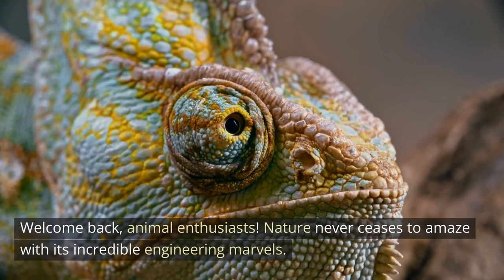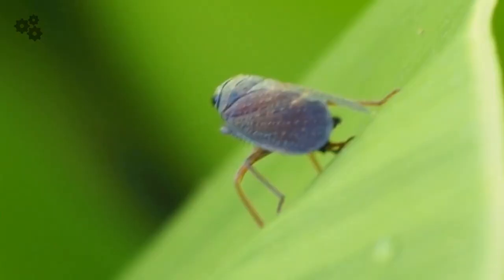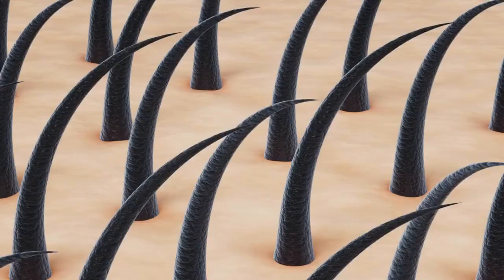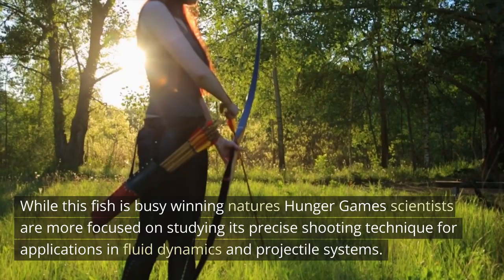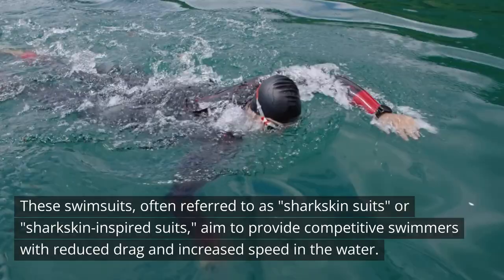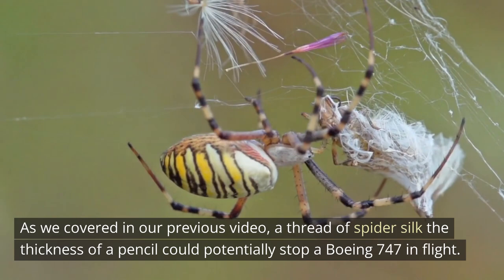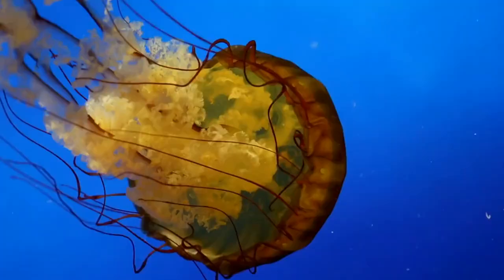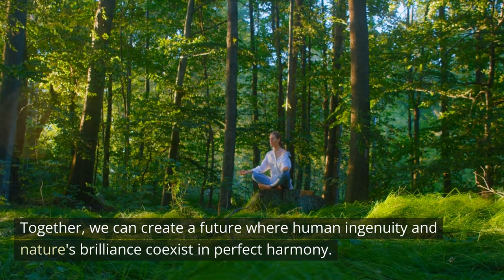The Amazing Bio Bots of Nature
Welcome back, animal enthusiasts! Prepare to be amazed by the incredible engineering marvels found in nature. Join us as we uncover the secrets of the natural world and how they have inspired groundbreaking innovations in human engineering.

In this captivating video, we'll showcase eleven awe-inspiring adaptations and abilities that have fascinated scientists and engineers alike. From the mind-boggling power of the Pistol Shrimp's tiny claw to the intricate gear mechanisms of leafhopper insects, each example will leave you in awe of nature's ingenuity.

Here's a sneak peek at some of the extraordinary feats we'll explore:

The Power of the Sun in the PistolShrimp 's Claw: Discover how this tiny crustacean generates a cavitation bubble that reaches temperatures hotter than the sun's surface, inspiring investigations into high-speed snapping mechanisms and underwater shockwave generation.

Clockwork Insects: Delve into the world of Leafhopper Insects with gear-like structures on their hind legs, offering insights for synchronized movements and precise control in the field of robotics.

Unrelenting Chemical Warfare of the BombardierBeetle: Witness the explosive defense mechanism of these beetles and how it has inspired research in spray technologies and chemical warfare defense mechanisms.

Climbing the Walls and the Ceilings: Explore the remarkable adhesive properties of Geckos and how they have inspired innovative climbing robots and adhesives.

The James Bond of Cephalopods: Marvel at the camouflage abilities of the MimicOctopus and its potential applications in advanced camouflage technologies.

Archerfish, the Katniss Everdeen of Nature: Discover how these fish accurately spit jets of water to shoot down insects, offering insights for fluid dynamics and projectile systems.

Would You Like a Mosquito Needle? Explore the painless blood extraction abilities of mosquitoes and how they have inspired the development of painless needles for medical use.

The Shark Suit: Learn how the texture of a shark's skin has inspired swimsuit materials for reduced drag and increased swimming performance.

"The Nautilus" was named after a Nautilus for a reason: Uncover the nautilus' unique combination of buoyancy control and jet propulsion, inspiring advancements in underwater robotics and biomimetic design.

The Real Superpower of Spiders: Discover the incredible strength of spider silk and how it has led to the development of high-performance textiles and materials for various applications.

The Kingfisher and the Bullet Train: Witness how the streamlined beak of kingfisher birds has inspired the design of high-speed trains, reducing noise levels and improving overall performance.

Prepare to be amazed by the wonders of NaturesEngineering feats. Join us on this captivating exploration and witness the fascinating intersection between Biology and Technology. Let's celebrate the genius of nature and the endless possibilities it holds for human innovation.

Don't miss out on this incredible journey. Hit the play button and embark on this adventure of discovery and inspiration!

Let's continue to marvel at nature's brilliance and unlock the secrets that can shape our future.

Together, we can bridge the gap between nature and technology, creating a world where innovation and preservation go hand in hand. Join us now and be part of this remarkable journey!